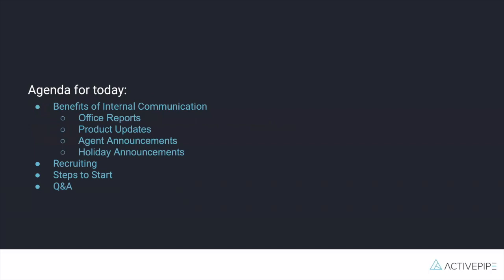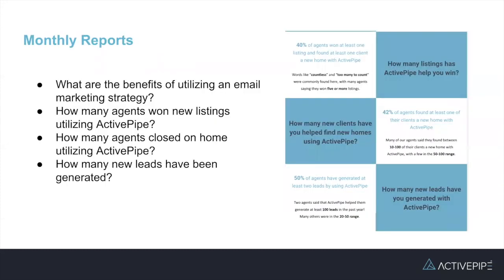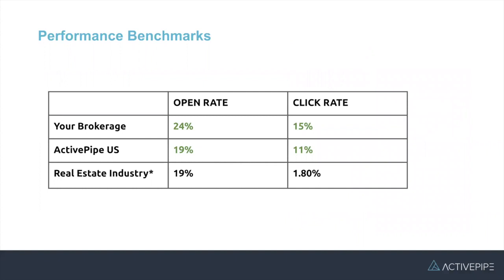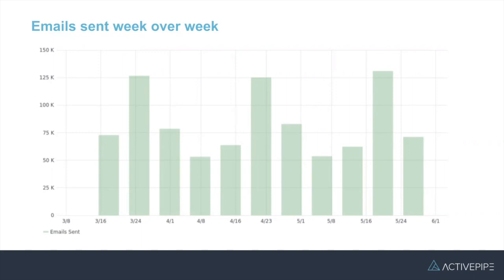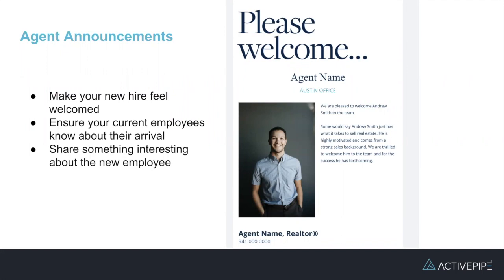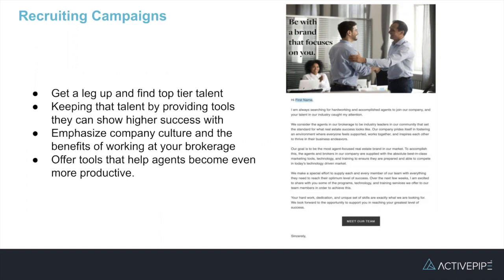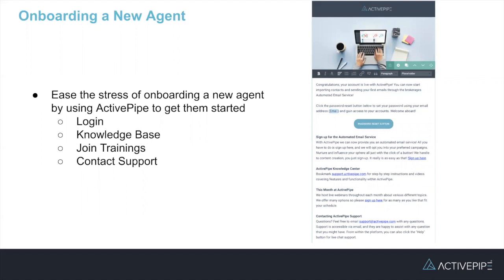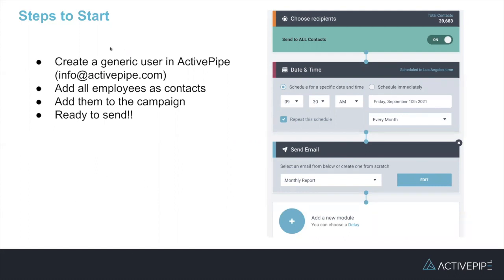Admins Using ActivePipe Internally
This webinar is talking about how Brokerage Marketing Admins send internal communications to agents using ActivePipe.